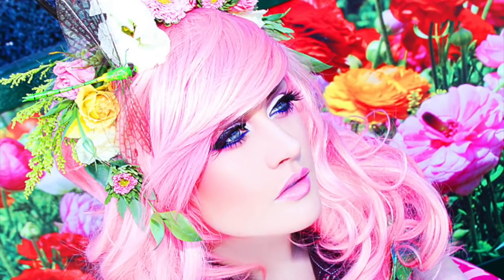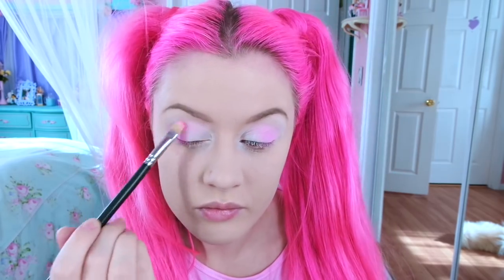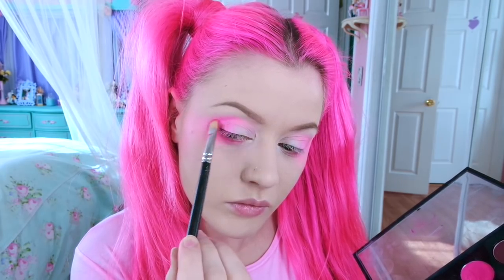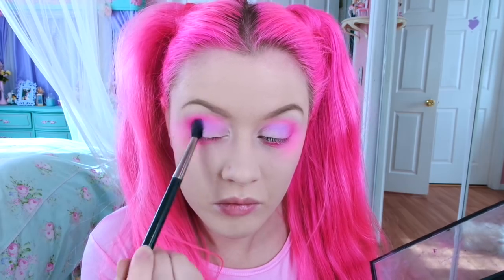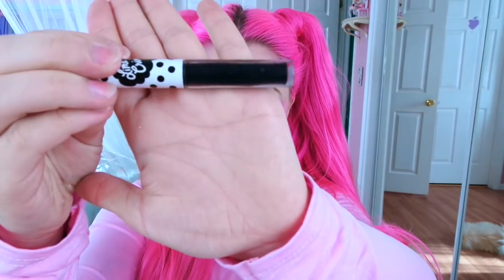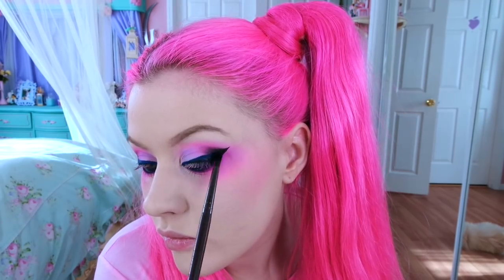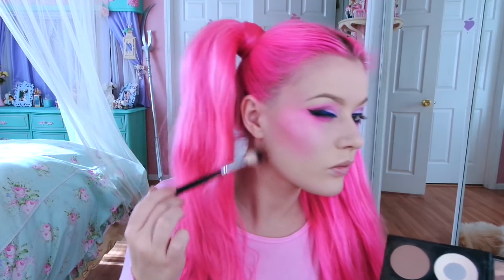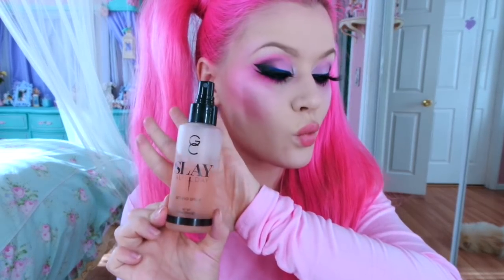Spring Makeup Tutorial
I know its early but I just cant help myself!

This is my signature look from one of my most popular photoshoots (shot by Michelle star for Jessica Louise Clothing)

For Fan mail, send to:
USA

OR
Amazon wishlist;
Toshi’s wishlist